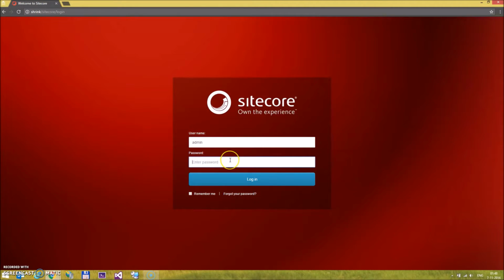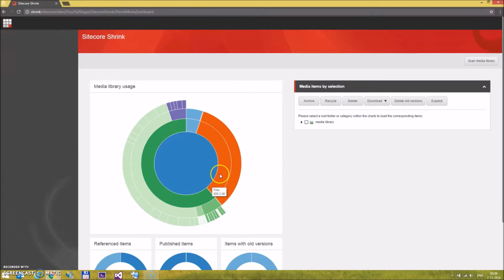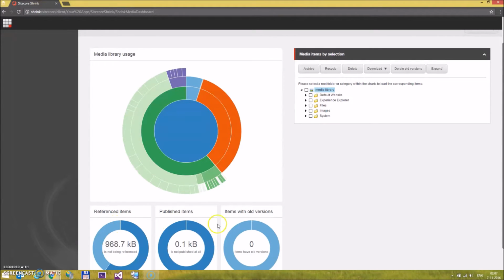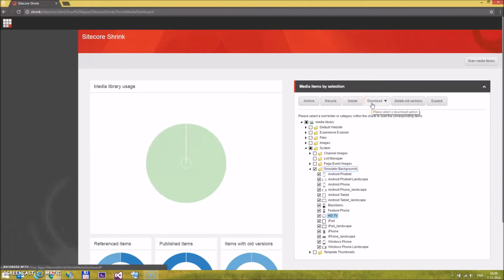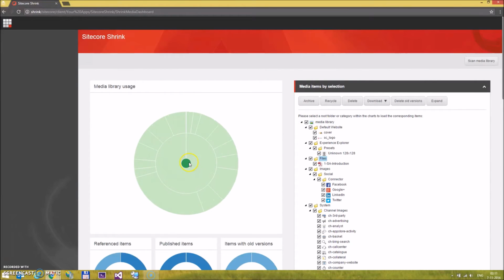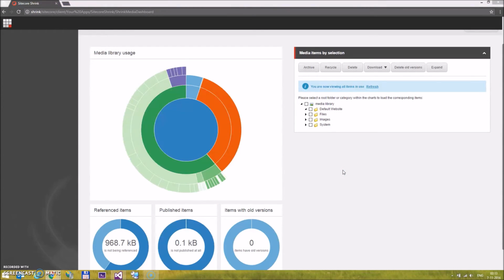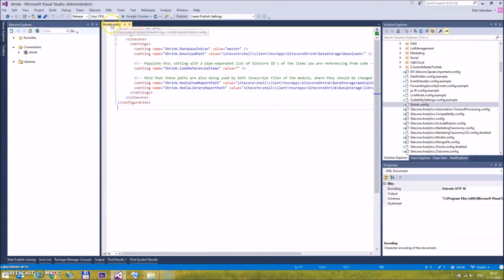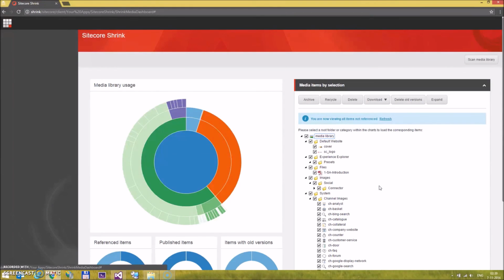Sitecore Shrink demo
A short demo on how to use my new Sitecore module called Shrink.